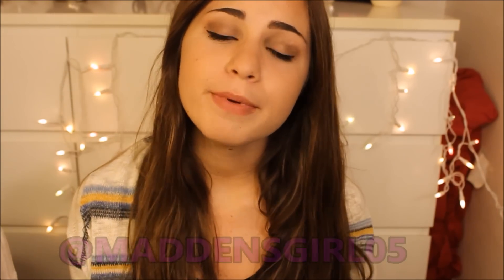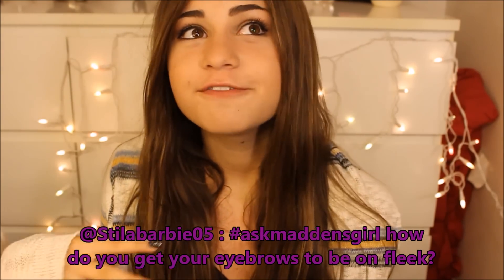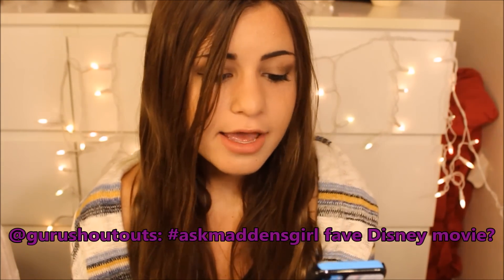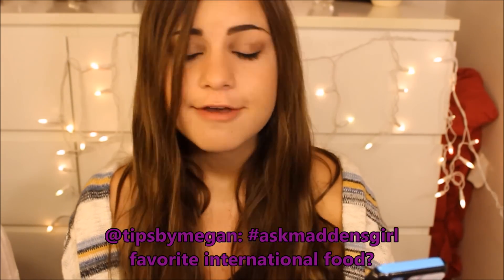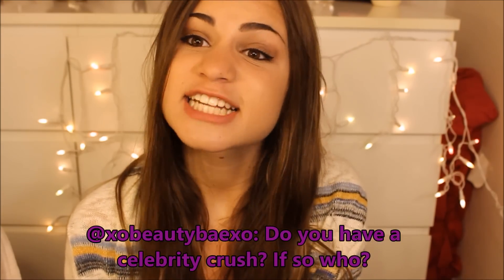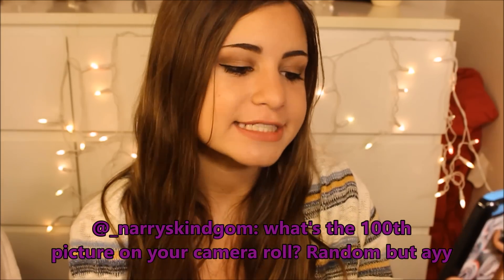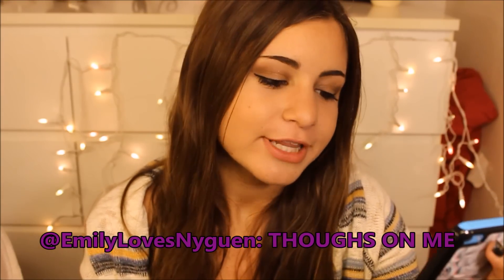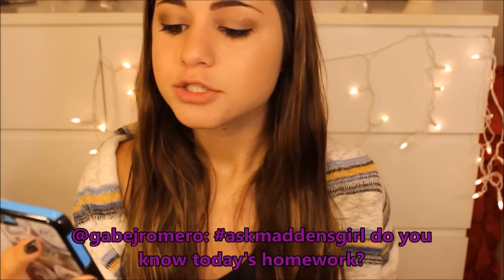Q&A: Crushes, Harry Styles, Fashion Inspirations+ MORE!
WHOOO Time for another askmaddensgirl!! Thank you to everyone for asking me questions!

If you liked this video give it a big thumbs up!!

Always remember you're beautiful!!

Becca